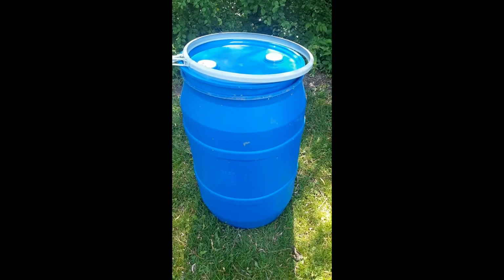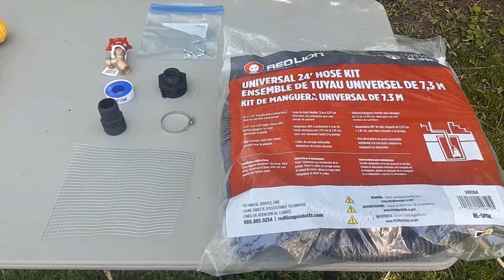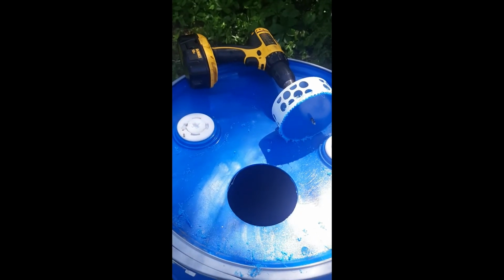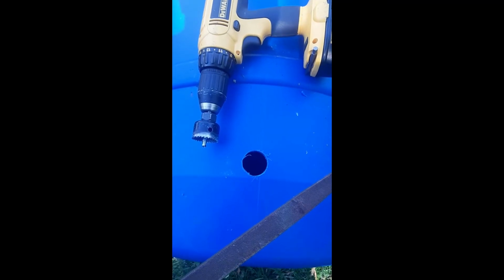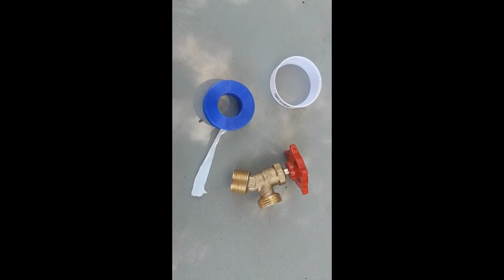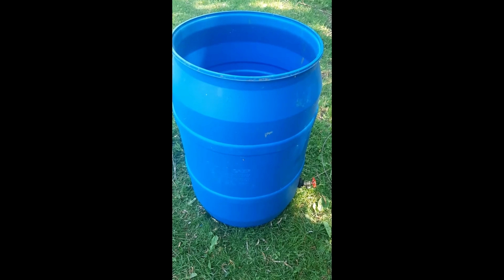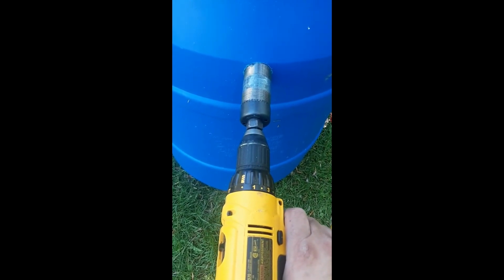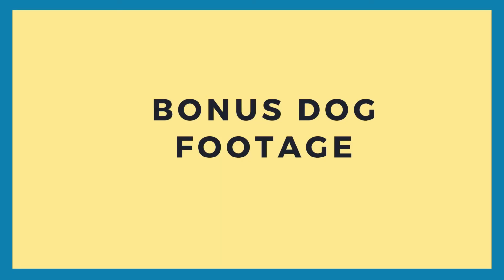Rain Barrel Workshop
Thank you for registering for our first ticketed virtual workshop! In this video you'll be able to review all the steps covered in drilling and assembling your rain barrel, as well as all of the tools and supplies required.